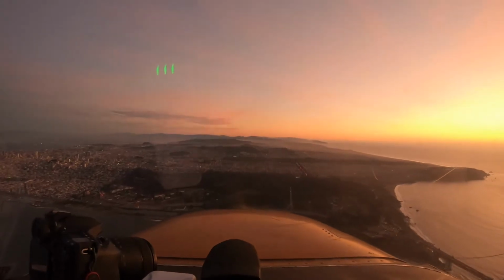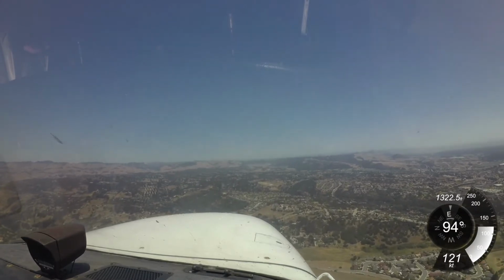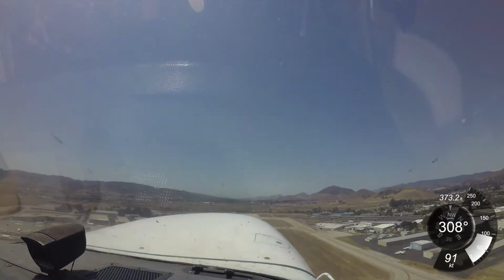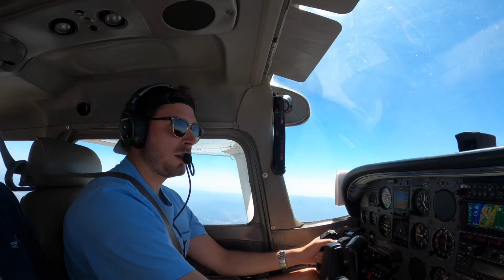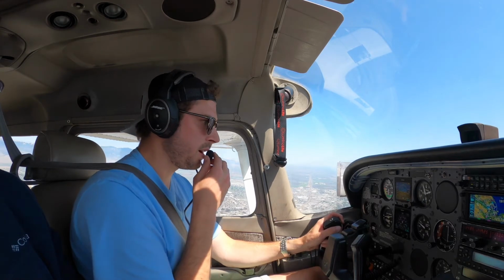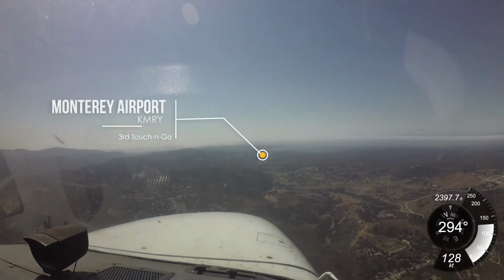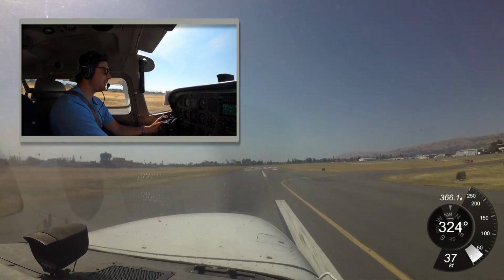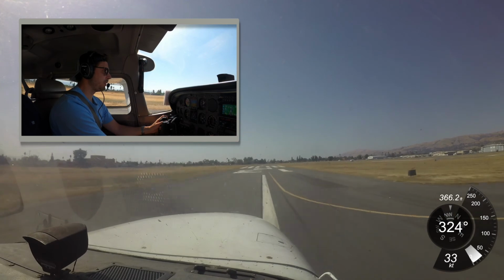Slight Mistake - ✈️🏕🏡 Flying to Camp! Series Part 2 (Oceano, CA back Home)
Welcome to my series "Flying to Camp!" Tag along our return flight from Oceano, CA to San Jose, CA for a weekend camping trip at the airport in a Cessna 172! TJ and I had a blast during our weekend adventure.  We accidentally camped in the wrong location the first night (outside all airfield safety areas) and quickly relocated our camp to the appropriate camp ground nearby (wasn't very visible). We landed on a Friday, set up camp, walked into town to have dinner at Effren's Mexican Restaurant - delicious if you get the chance to go.  The rest of the weekend, we continued exploring the San Luis Obispo area. After the marine layer cleared on Sunday, we departed to head back home.  Along the flight home, we conducted 4 touch-n-go's and flew directly under a skydiving aircraft! Tag along!

• Airports visited in this video:
0:00 - Oceano, CA (L52)
3:43 - San Luis Obispo, CA (SBP)
7:42 - Salinas, CA (SNS)
9:16 - Monterey, CA (MRY)
11:48 - Watsonville, CA (WVI)
13:18 - San Jose, CA (RHV)